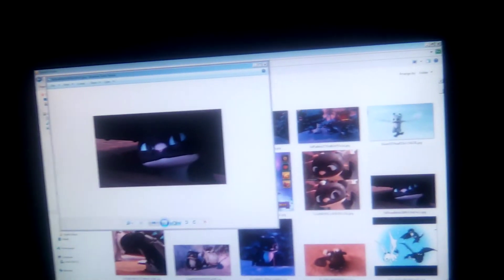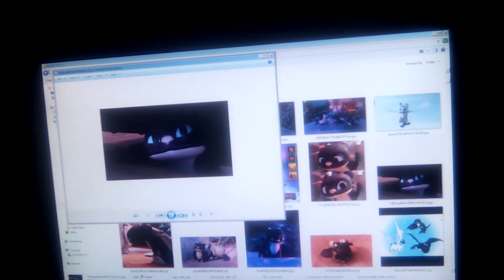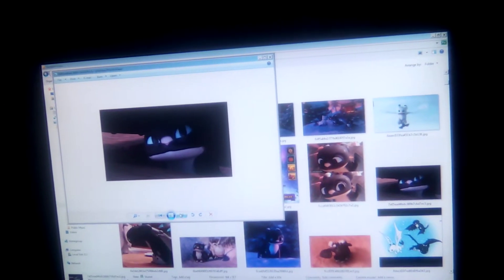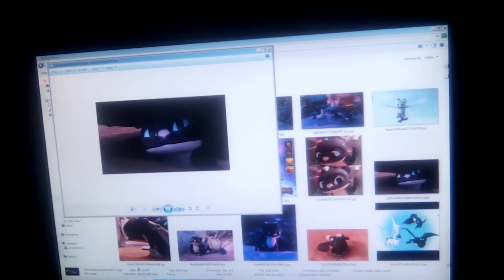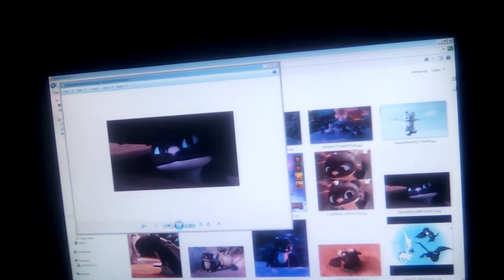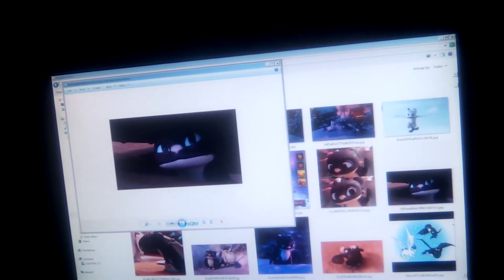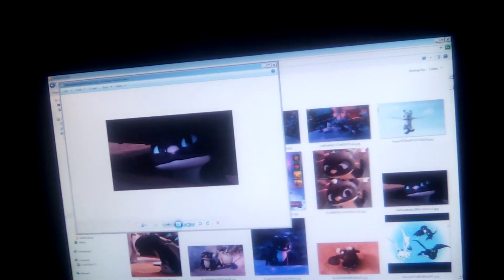My nightlights Christmas pictures slide show part 4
hey guys sorry it took so long I forgot that I have more Christmas nightlights pictures so this is my nightlights Christmas pictures slide show part 4 video and know its not Christmas but here is the video so enjoy the video. and oh if you are watching this video you might have to turn up the volume to hear the video anyway enjoy the video of my nightlights Christmas pictures slide show part 4 video. and oh when you watch this you will see flashing in the video just ignore that anyway enjoy the video. and oh when you are watching this video don't mind talking funny and shaking my phone in the video just ignore it anyway enjoy the video my nightlights Christmas pictures slide show part 4 video. and yes if you watch this video you will see my lizard Cheetos in the cage showing in the video and me saying it's still cold out there just ignore that anyway enjoy the video my nightlights Christmas pictures slide show part 4 video. and yes if you don't know what the name of the song is called it is called carol of the bells by David foster. and oh when you are watching this video you will see pictures, homecoming pictures, fanarts, Christmas edits, one picture of the nightlights flying in the snow from a book, one picture of the light fury with her nightlights in the snow watching, one picture of Pouncer the nightlight with a new year hat on it's head and pulling his brother's tail which is Ruffrunner the nightlight showing in the back ground, one picture of the nightlights laying on sheep sleeping next to the fire, six pictures of dart the nightlight from the homecoming special, four pictures of the nightlights with Hiccup's and Astrid's children in it playing, one picture of toothless with his two nightlights Pouncer and Ruffrunner in the hidden world playing,and picture of Pouncer and Ruffrunner in the snow playing from the homecoming special anyway enjoy my nightlights Christmas pictures slide show part 4 video.